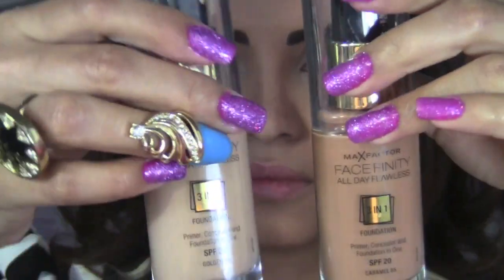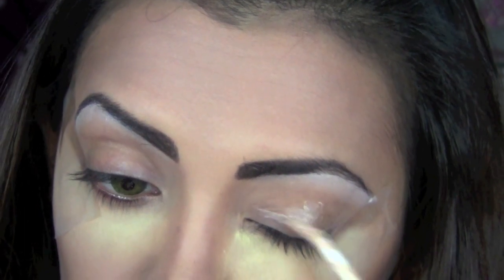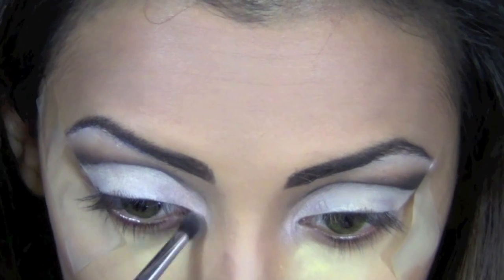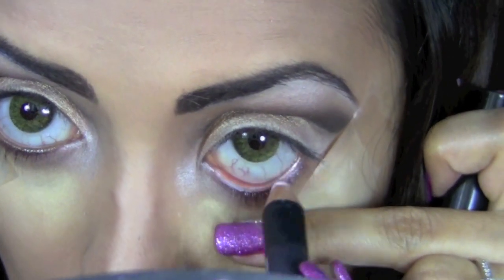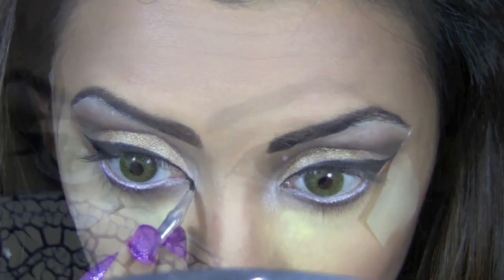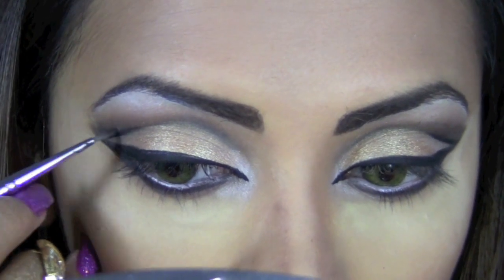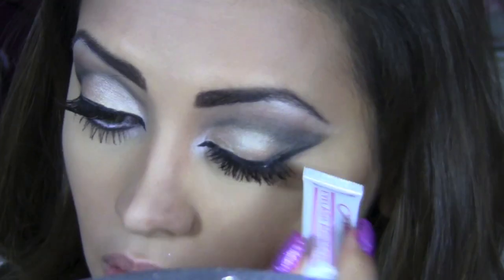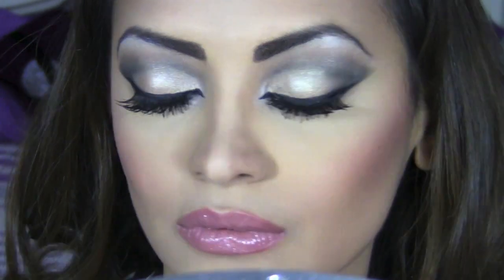How To: Cut Crease Makeup Like A Pro